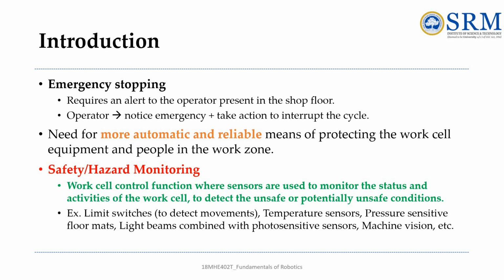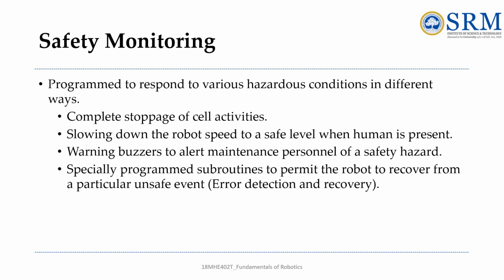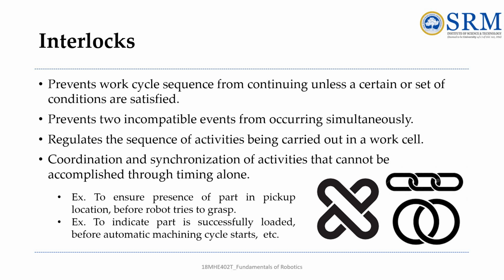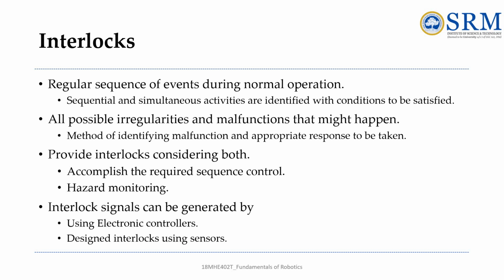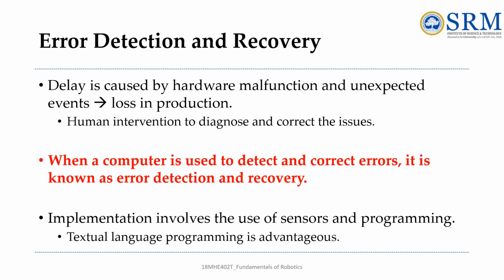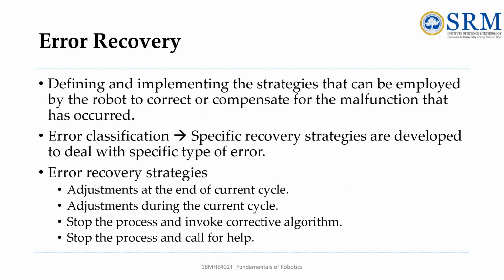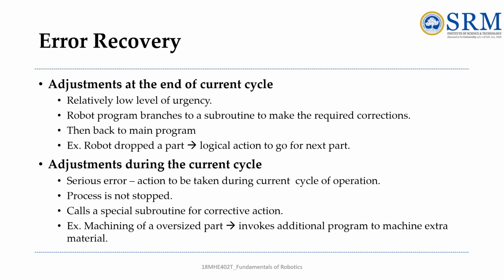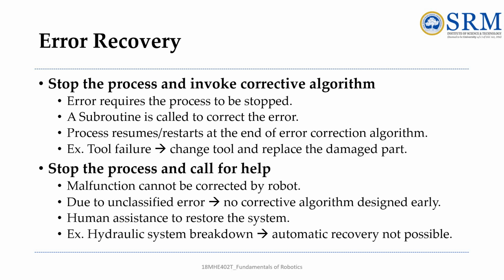Safety Monitoring, Error Detection and Recovery